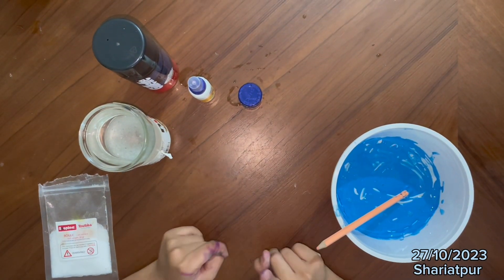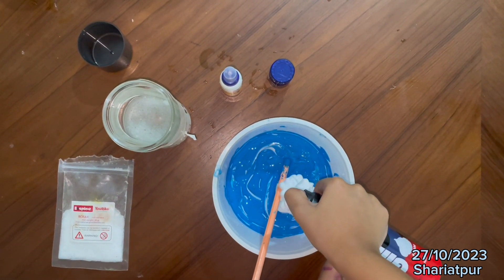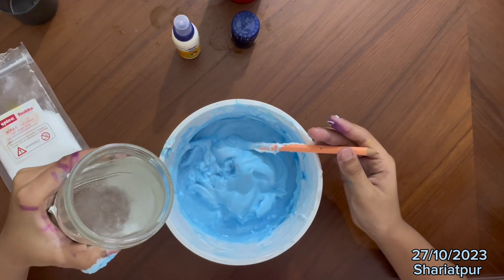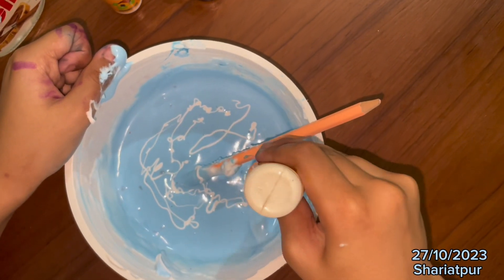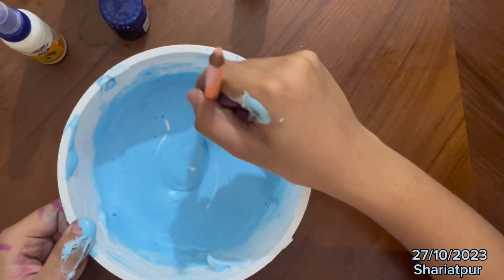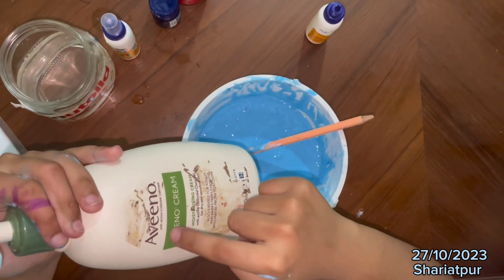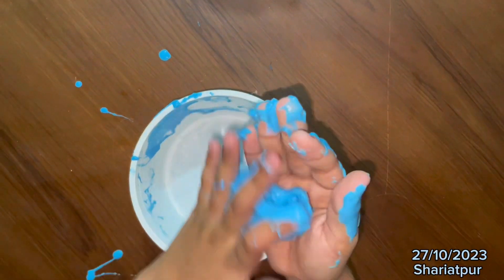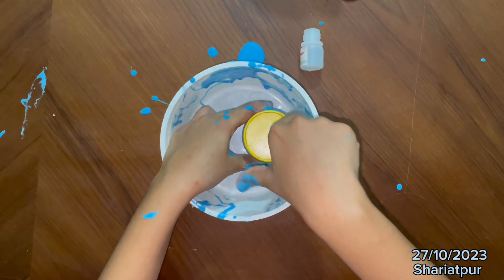How to make Slime at Home|Unique Formula|কীভাবে বাড়িতে স্লাইম বানানো যায়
Arunima tried to make slime at home using different materials. She learnt this from her India travel. This is very interesting to make something scientifically@arunimasdiary